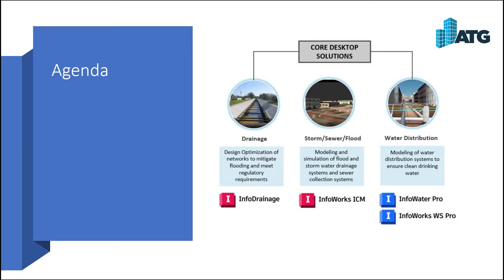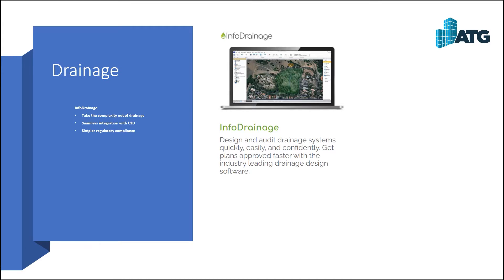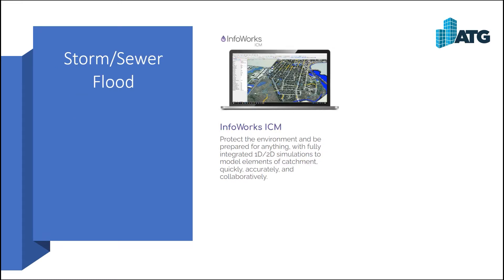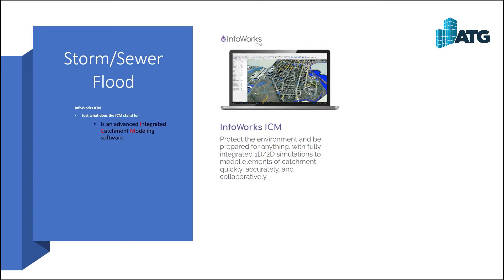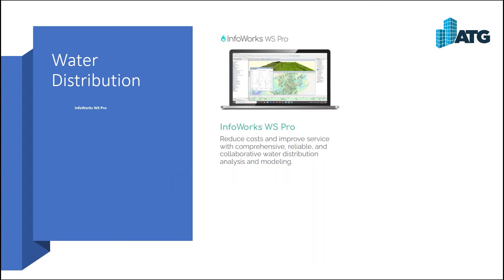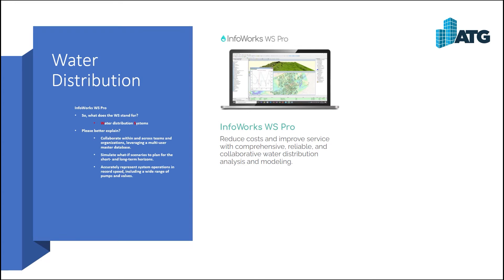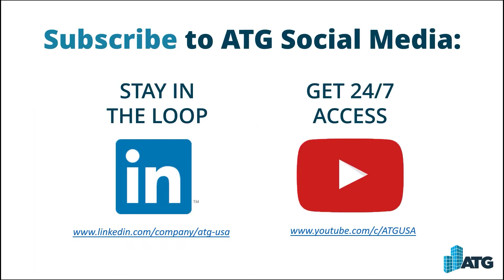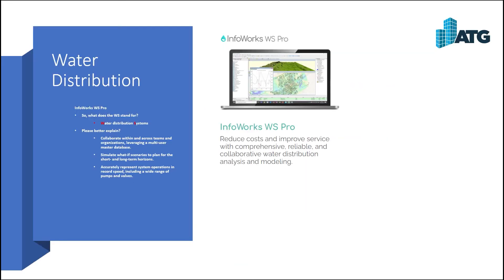What Is Innovyze?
In this video, we'll do a high-level overview of Innovzye, a software by Autodesk that helps you maintain and create water systems.